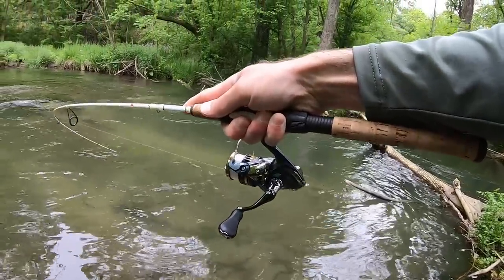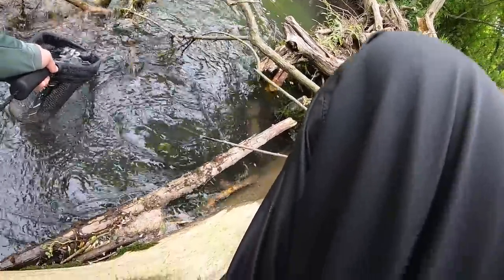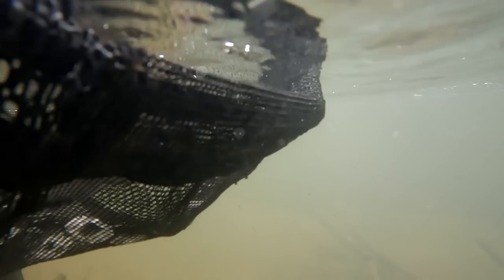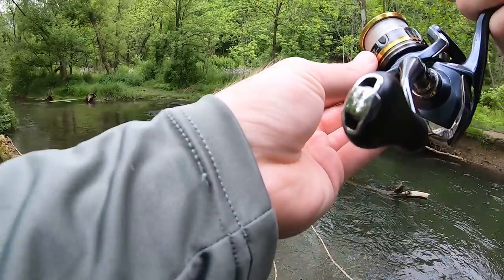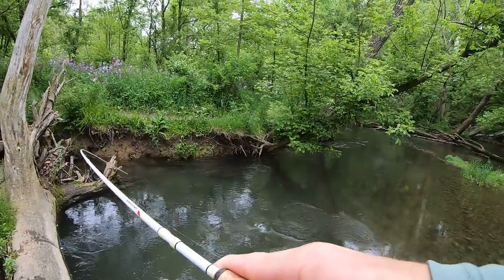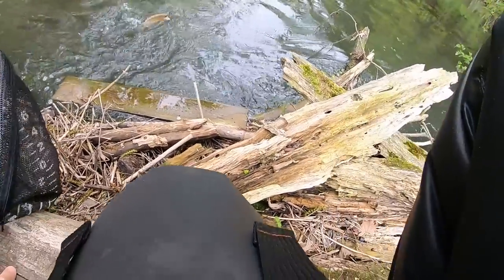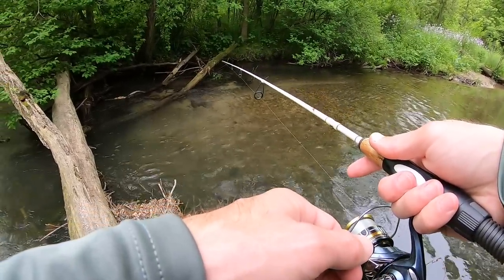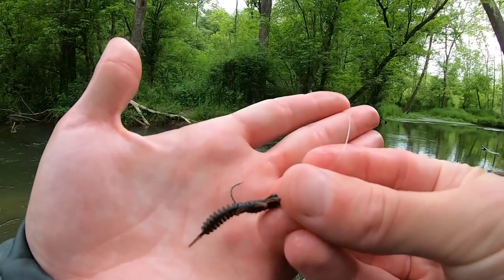THIS Creek is LOADED with TROUT! (Rainbow & Brook)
I went creek fishing for TROUT! This creek was LOADED with rainbow and brook trout. I used a tiny soft plastic jig to catch some hungry trout. It was a great day for trout fishing. The skies were cloudy and the creek was full. I ended the day with a really fat rainbow trout that almost broke me off!

-EuroTackle Anisoptera code FISHHAWK to save $
-EuroTackle Jig Head code FISHHAWK to save $